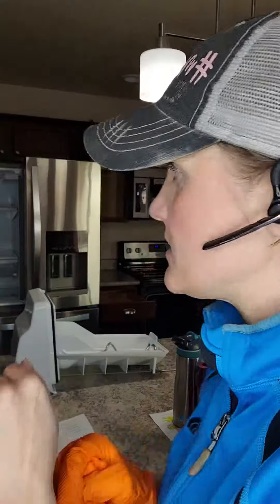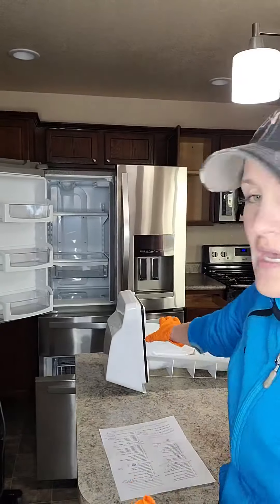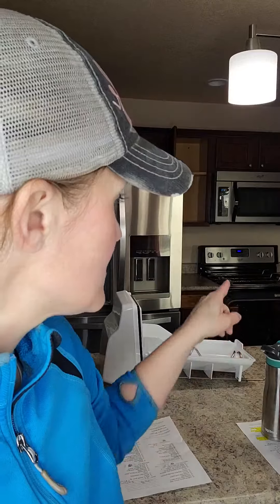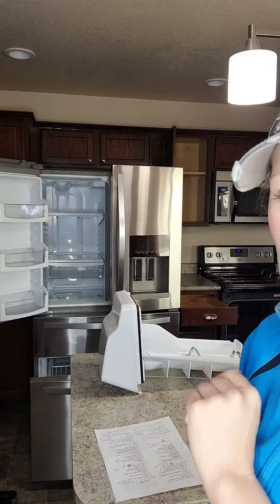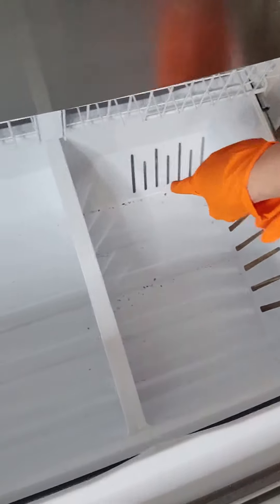Kitchens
Move in-move out and reoccuring and normal cleans.